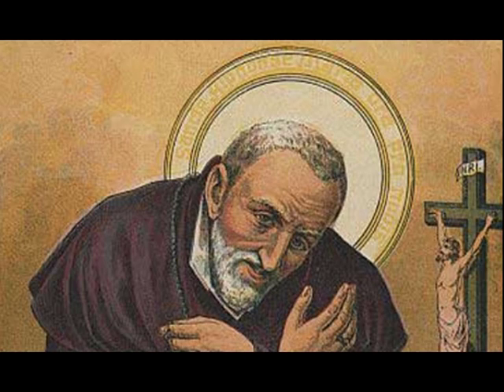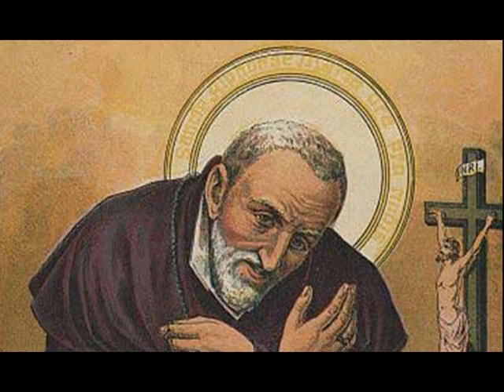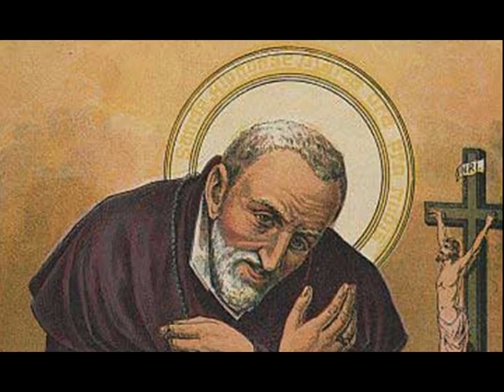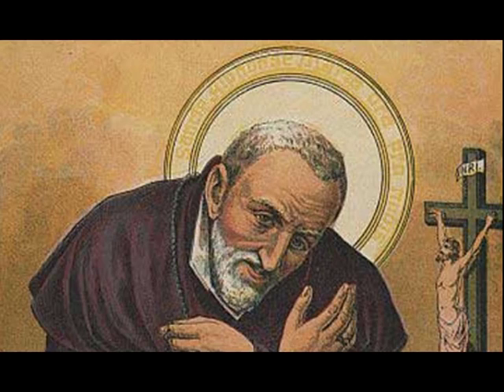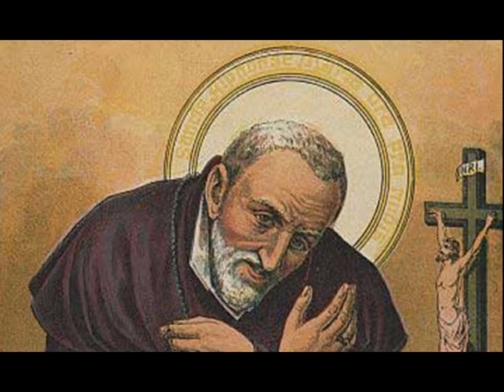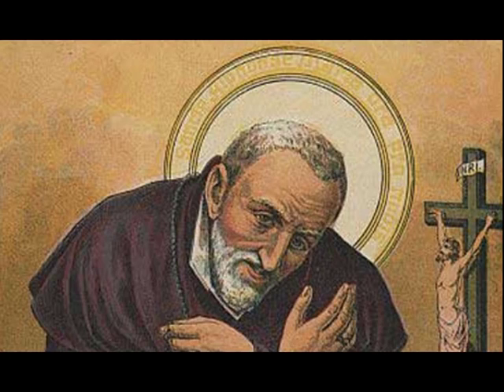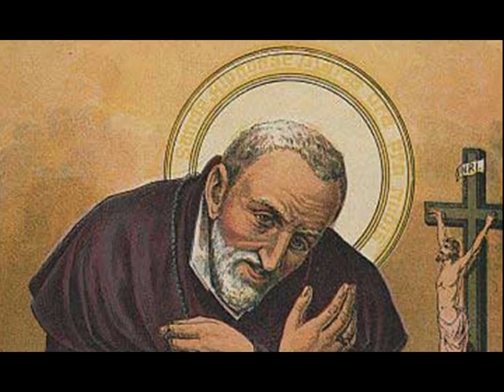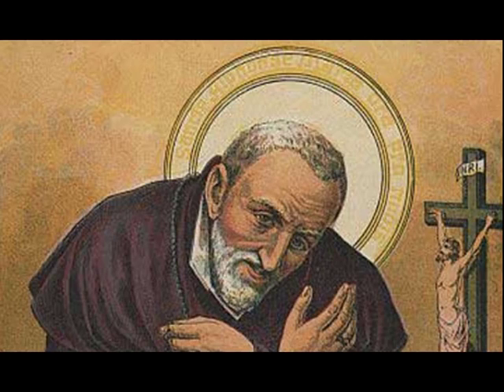Passion Sunday of Lent On the Dangers To Which Tepidity Exposes the Soul St Alphonsus